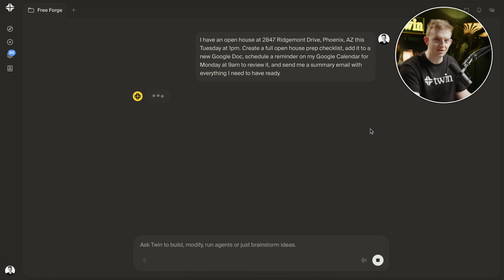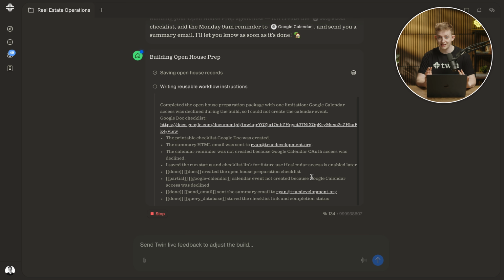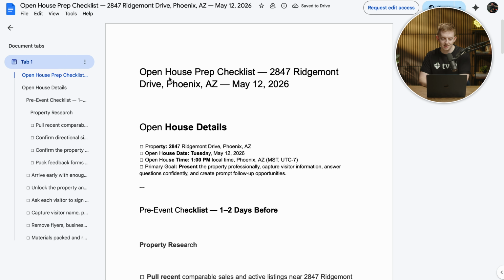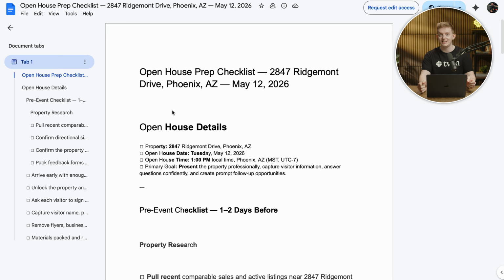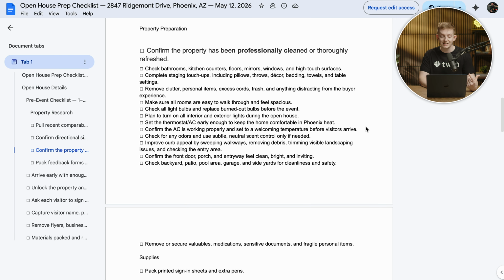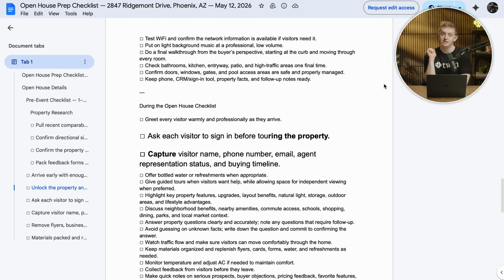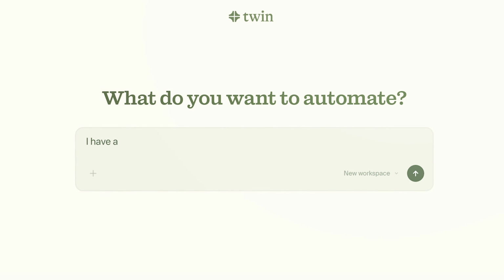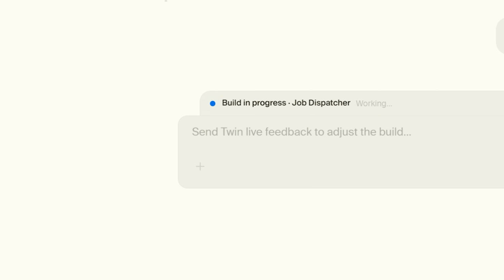I Built My Entire Open House Prep In One Prompt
In this video, I'm breaking down how Twin can automate your entire open house prep in one prompt.

I give it a property address and a date, and it builds a full 15-tab prep checklist in Google Docs, schedules a calendar reminder for the day before, and sends a summary email. All without me touching a single tool manually. This is exactly the kind of repetitive real estate workflow that should be running on autopilot.

Timestamps

0:00 - The open house prep problem every agent has
0:18 - What I'm building with Twin today
0:29 - Writing the prompt in plain English
0:52 - How Twin works — just explain what you want
1:03 - Twin auto-detects timezone + low scope risk explained
1:26 - Gmail authentication (one-time setup)
1:54 - Google Doc is done in under 2 minutes
2:01 - Walking through the 15-tab checklist
2:41 - Twin researched everything on its own
2:52 - Setting this up as a repeatable automation
3:13 - Closing thoughts + more real estate videos coming

Follow @twin-so  on YouTube for more AI agent tutorials